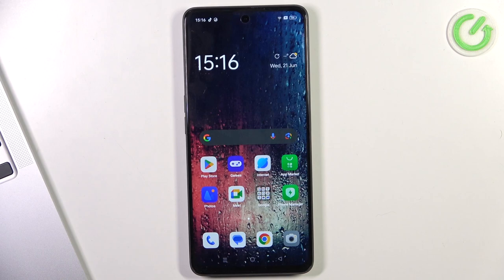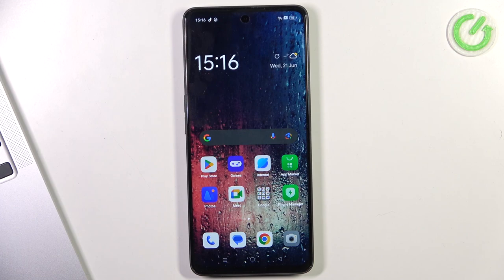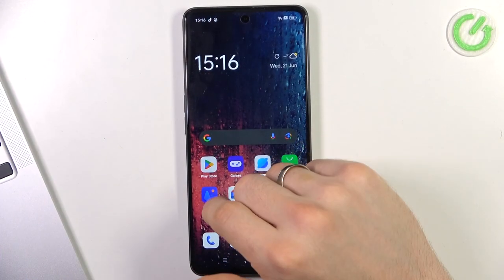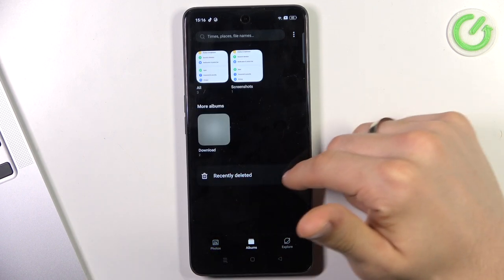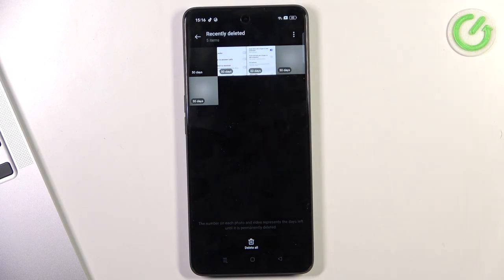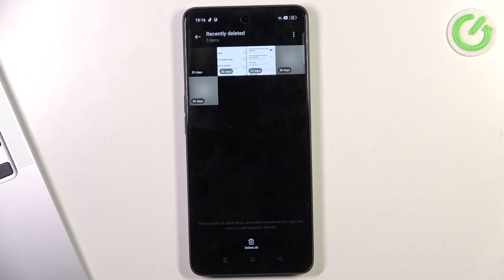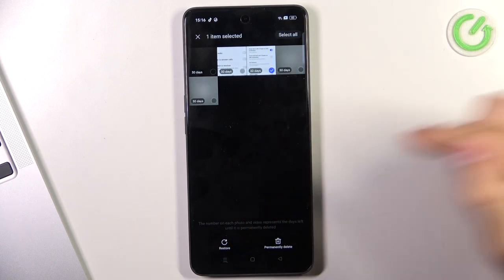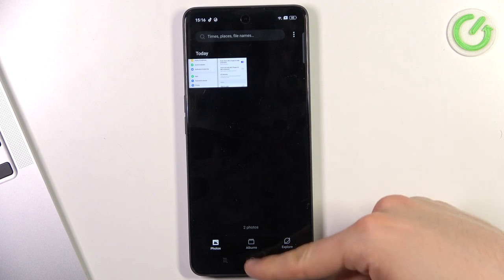How to Recover Deleted Photos & Videos from Trash Bin on OPPO F23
Accidentally deleted precious photos or videos from your OPPO F23? Don't panic! In this tutorial, we'll show you how to restore those lost memories using the Recycle Bin feature on your OPPO F23. Join us as we guide you through the simple steps to recover your erased media files and give them a second chance. You'll learn how to access the Recycle Bin on your OPPO F23, navigate through the deleted items, and select the files you wish to restore. We'll also provide useful tips on managing the storage space and setting up the Recycle Bin preferences. Whether you mistakenly deleted a memorable photo, an important video, or any other media file, this tutorial will help you recover them effortlessly. Say goodbye to the fear of permanently losing your precious memories and restore those deleted files with ease. Don't let accidental deletions keep you down. Restore your erased photos and videos from the Recycle Bin on your OPPO F23 now!

How to recover deleted media files on OPPO F23? How to restore erased pictures and videos from recycle bin on OPPO F23? How to return files from the trash bin on OPPO F23?